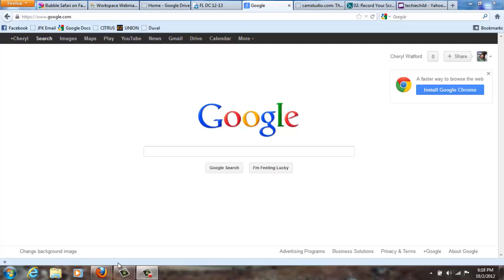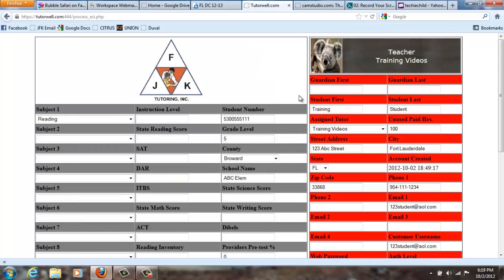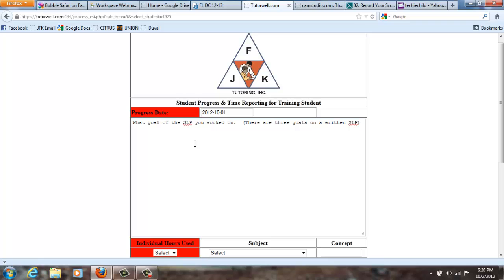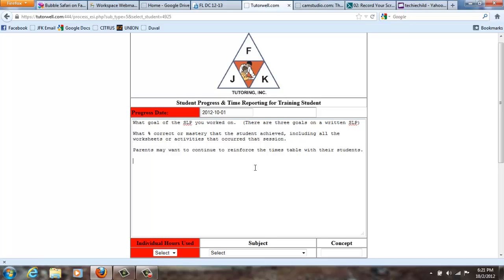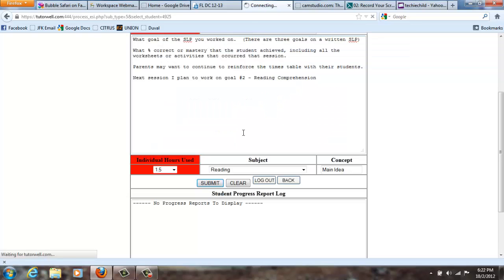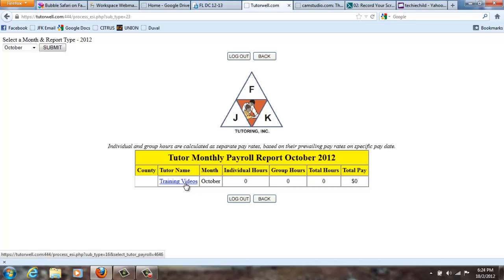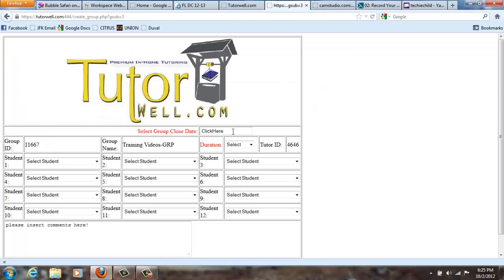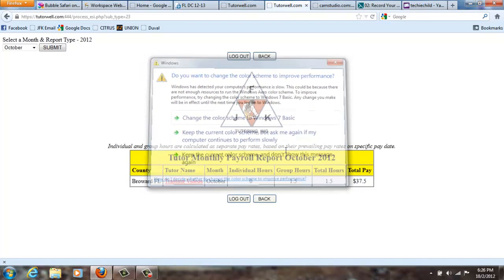Tutorwell Training Video Daily Progress Report and Closing Group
Quickly learn how to enter student progress report and close group when necessary